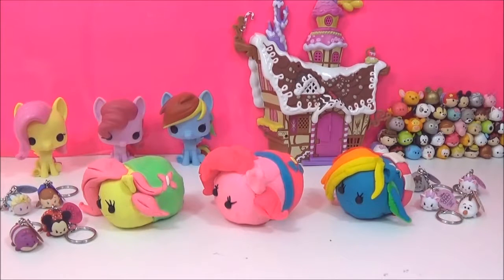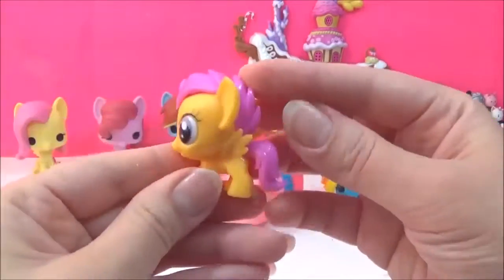Disney Tsum Tsum blind bags! MLP My Little Pony Play doh Tsum Tsums! Kinder Toys ツムツム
Today I open up some new Disney Tsum Tsum blind bags! There are 8 Disney keychains to collect - Disney Frozen's Queen Elsa, Princess Anna and Olaf! Marie, Mickey Mouse, Minnie Mouse, Eeyore and Cheshire cat from Alice in Wonderland :) I also open up some play doh MLP My Little Pony Tsum Tsums! I know there arent any real "My Little Pony Tsum Tsums", the closest I've seen are the new MyMoji MLP My Little Pony emojis by Funko. But this is what I think Fluttershy, Pinkie Pie and Rainbow Dash would look like as Tsum Tsums! I think the MLP My Little Pony characters should all be made into tsum tsums, they would look super cute! I made the MLP My Little Pony tsum tsums out of playdoh, MLP My Little Pony play-doh fluttershy is wearing her green dress and has a butterfly for a cutie mark. The MLP My Little Pony play doh Pinkie Pie tsum tsum is wearing her pink dress and has her yellow and blue balloons for her cutie mark. The MLP My Little Pony play doh Rainbow Dash is wearing her pink and white dress with her cloud and rainbow for her cutie mark.

Disney Tsum Tsum ( ツムツム) is a line of collectible plushies (stuffed animals) based on popular Disney characters. The name "tsum tsum" comes from the Japanese verb tsumu meaning "to stack", and the plushies are designed to sit on top of each other, forming a pyramid. There is also a popular "Tsum Tsum game" or "Tsum Tsum app" called "Disney Tsum Tsum" that is a fast paced and exciting stacking puzzle game! Collect, connect and pop Tsums based on your favourite Disney "Tsum Tsum".

I made the My Little Pony Tsum Tsums using Playdoh, here's how "Play Doh" is called in other languages: Clay, Playdough, Play-Doh, pâte à modeler, Plasticine, Plastilina, Plastiline, plasticina, modellera, Crayola, Massinhas de modelar.

DIY Disney Tsum Tsums! Paint Tsum Tsum, Minnie Mouse Toy DIY Paint Craft Video Stop Motion ツムツム

MLP Rainbow Dash Light Up Color Bag, MLP Toy Surprises! MLP Wave 15, Kinder Huevos Sorpresa

Giant Play doh ELSA Tsum Tsum! Gold Elsa Tsum Tsum, SQUISHY Tsum Tsums ツムツム 玩具 艾莎 エルサ

"My Little Pony Wave 13" Friendship is Magic Blind bags, Play doh "Surprise Egg", "Kinder surprise"

15 Fashems MLP, Princess & Frozen Fashems with Play doh Rainbow Dash, Juguete Sorpresa 玩具 랜덤토이 개봉

Disney Frozen Fever Princess Anna "surprise toy egg", Kinder, Tsum Tsums, 랜덤토이 개봉 Meglepetés jouets bréagáin, leksaker

MLP My Little Pony Birthday Party Bag Toy Surprises! Equestria Girls Minis Toys Kinder MLP Fashems Huevos Sorpresa Juguetes

My channel is all about toys and crafts!

PJ Masks Video Disney Jr, Stacking Cups, Les Pyjamasques Toys"